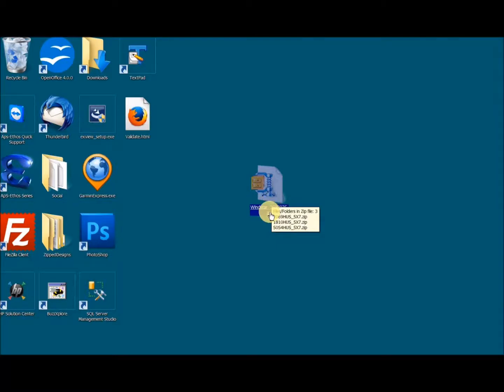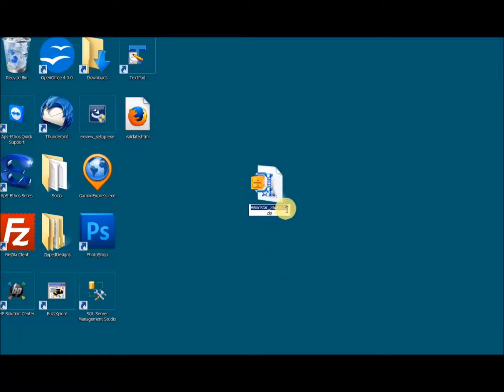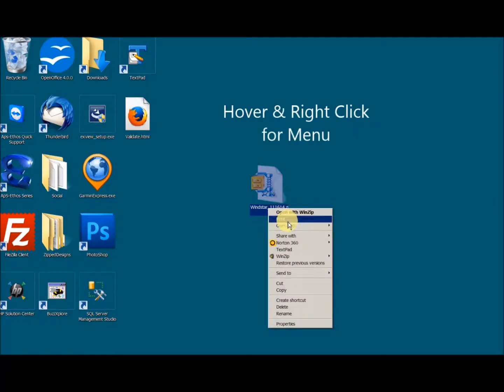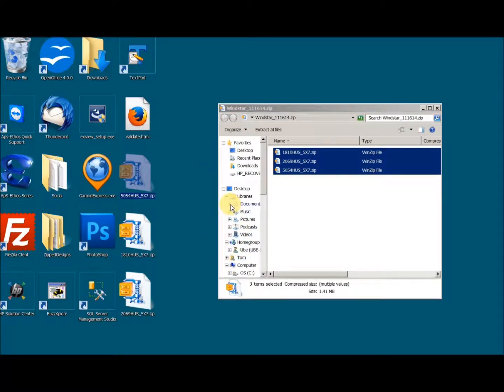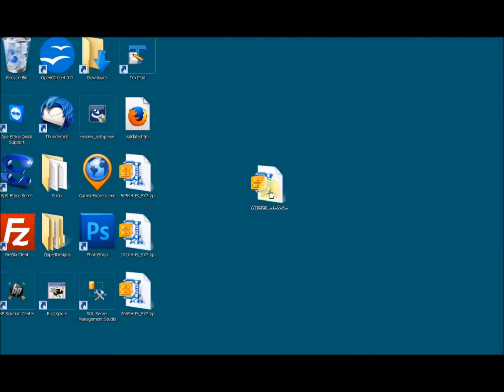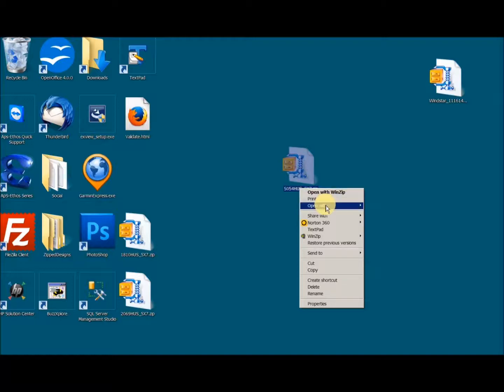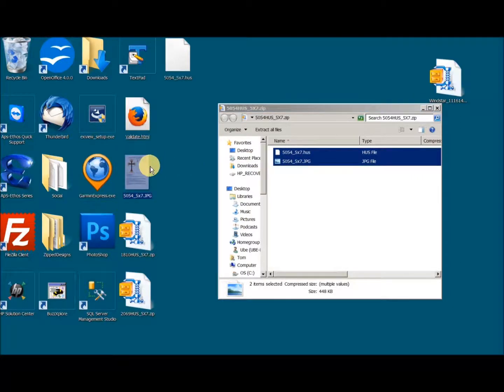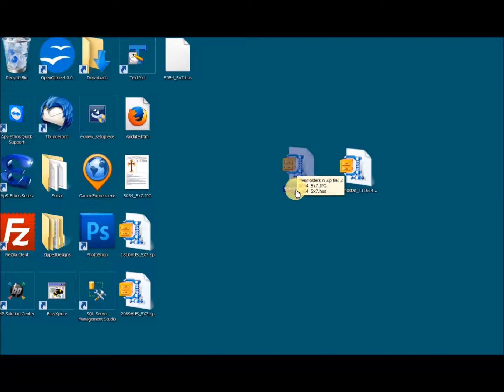Unzipping Multiple Embroidery Designs Using Windows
When you order two designs or more and elect to download them all at once they will be in a main zipped folder. Learn how to unzip them using Windows.